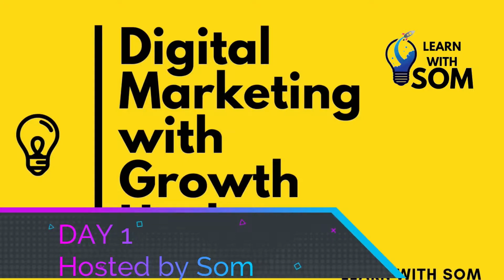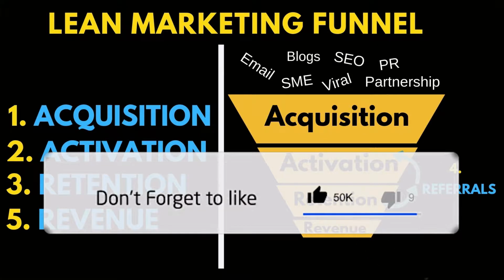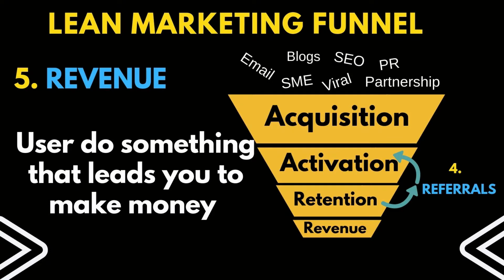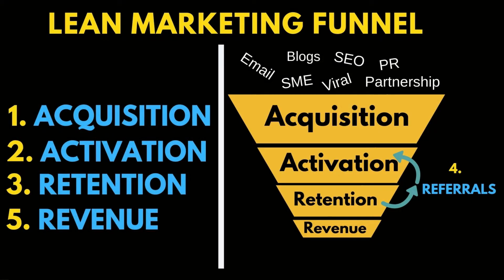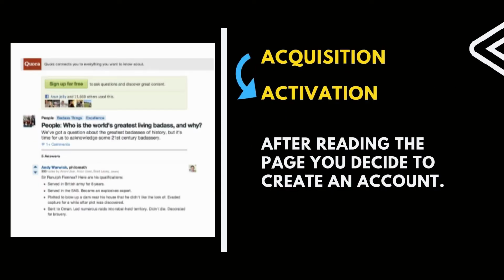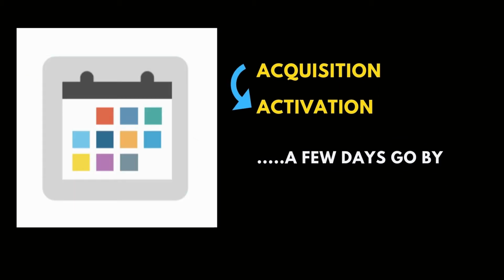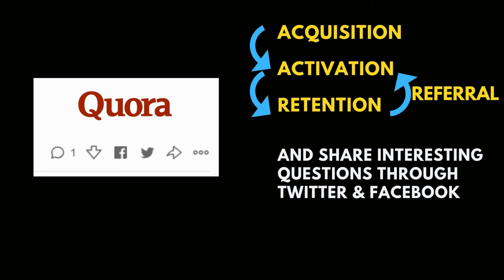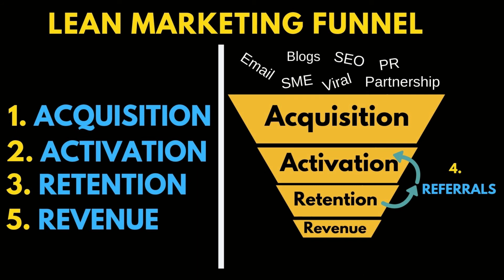Digital Marketing with Growth Hack DAY 1 | Lean Marketing Funnel.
Hello everyone in this video I'm going to talk about the Growth hacking lean marketing funnel.

Now as we have discussed there are different stages of the lean marketing funnel which starts from the acquisition.
Activation retention revenue.
And for now Each stage has its own value and each stage is actually directly connected to each other
which then obviously ultimately the goal is to get revenue and then obviously referral which is also related to generating revenue.
in this video, I will be talking about each stage
And also I will be going through one case study which we will be talking about Quora
and I'm sure that you've heard about Qorra which is an amazing platform for question and the ANswer platform which is a very very big platform.